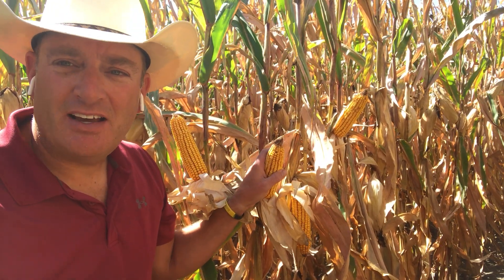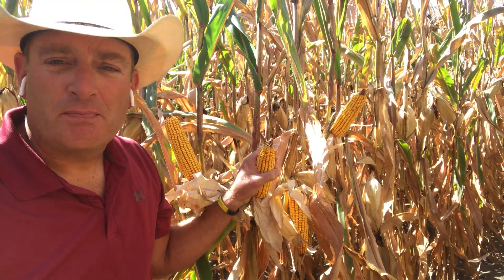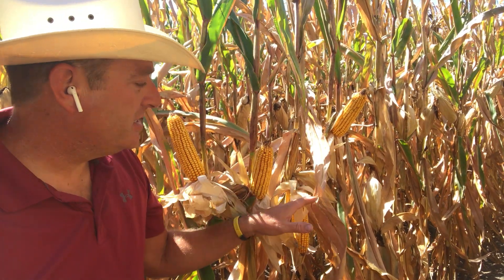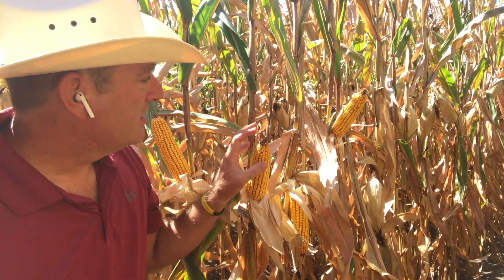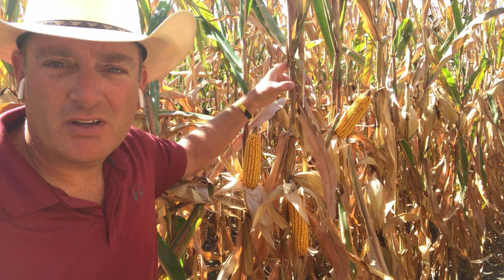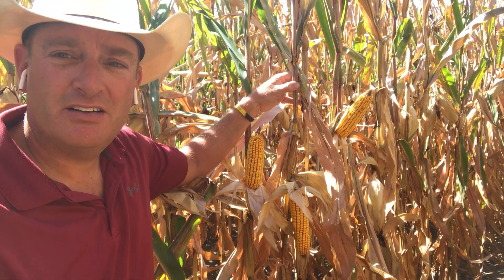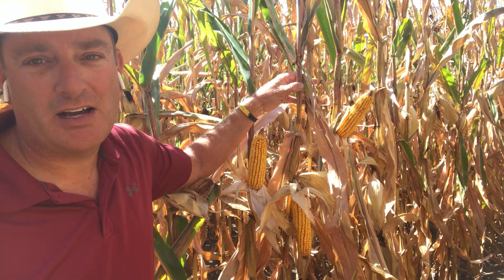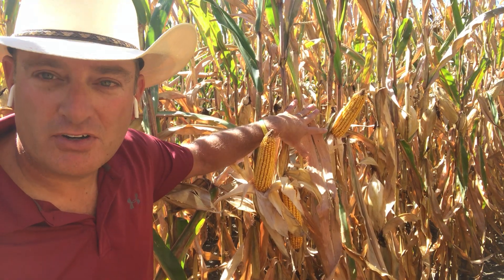The Health Won't Stand Up to the Test on this Hybrid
Explore new products coming from the AgReliant Genetics research pipeline.